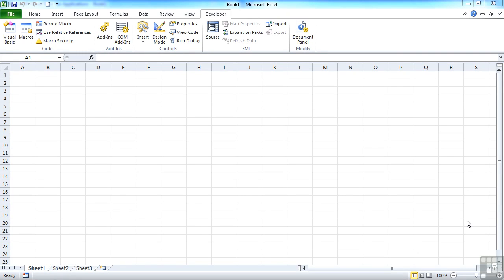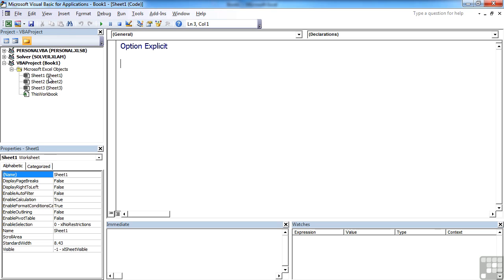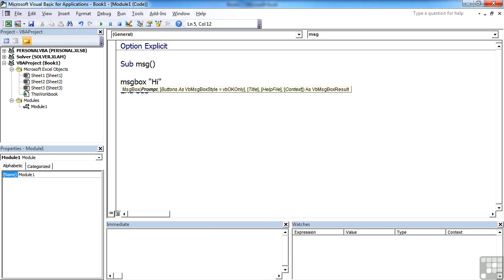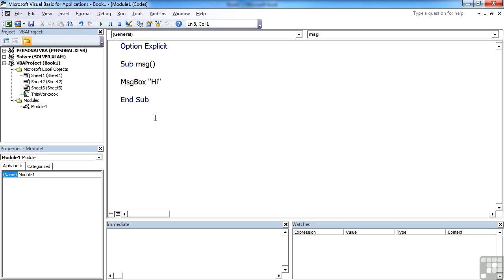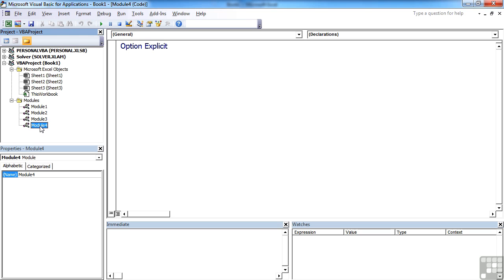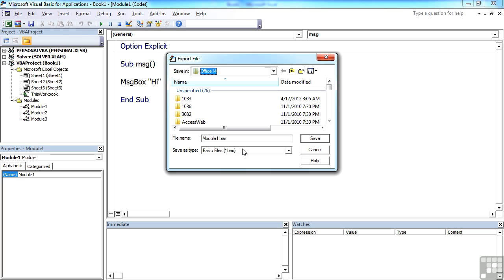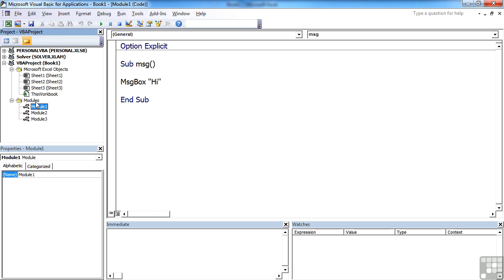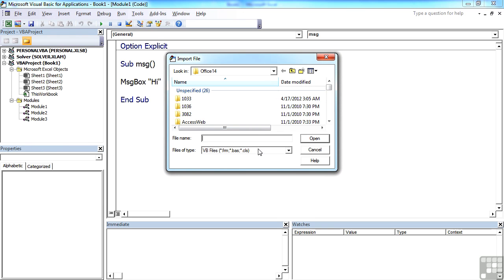0301 What Is A Module